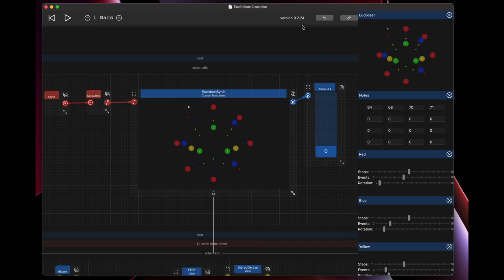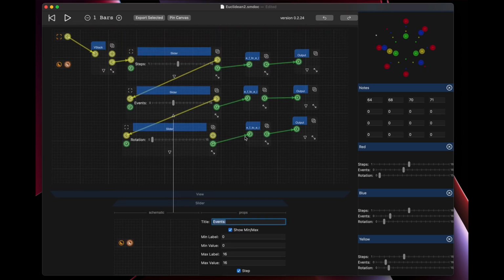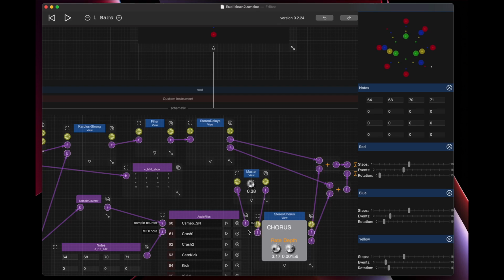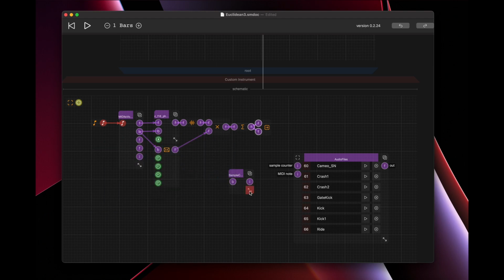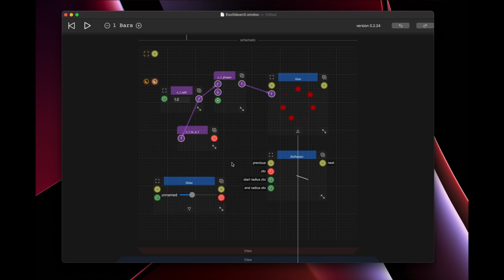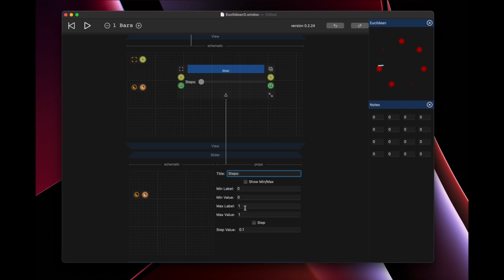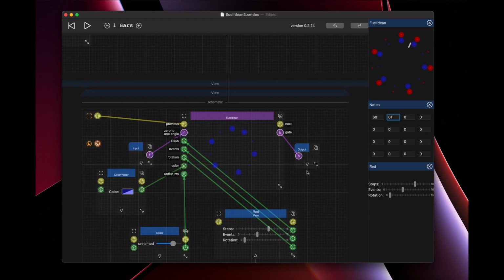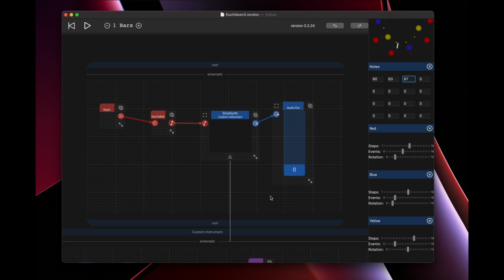Creating an Euclidean Rhythms custom module in SynthMaker 0.2.24 with low level components.